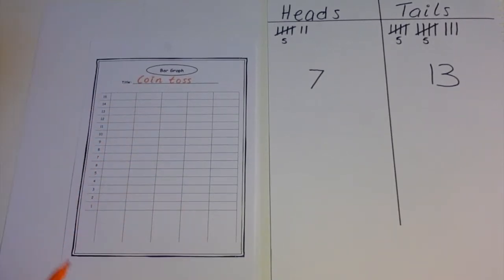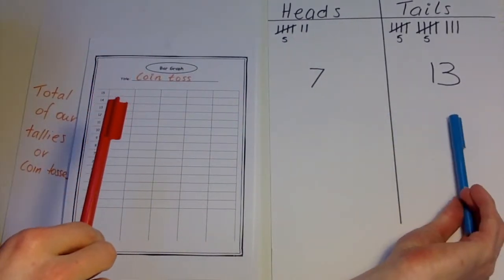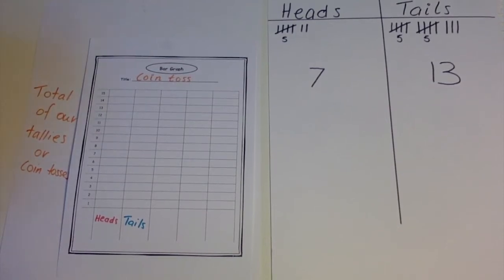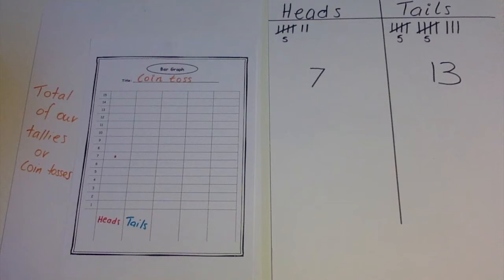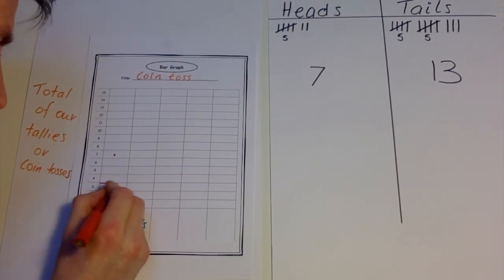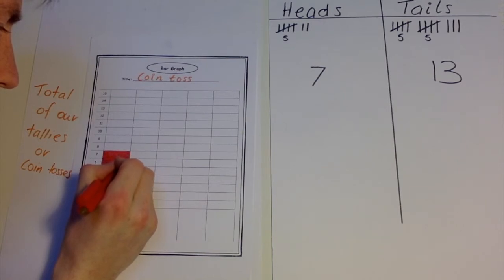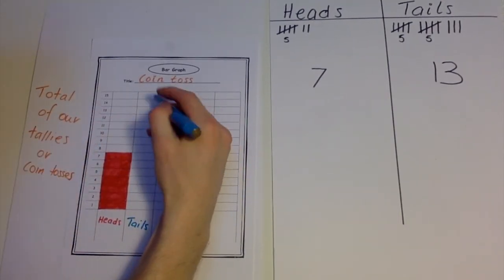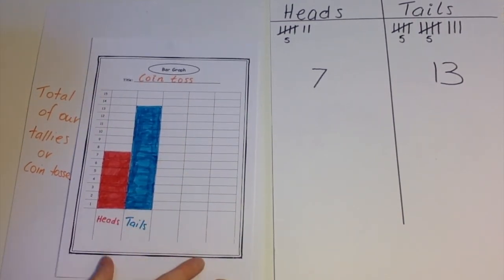Yellow Group How to Make a Bar Graph